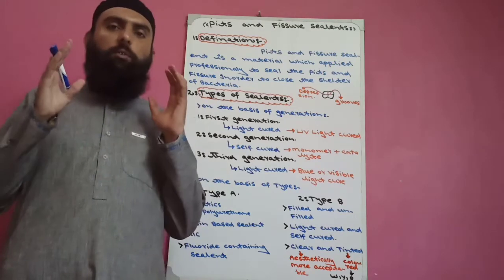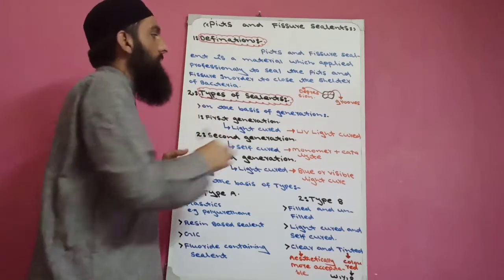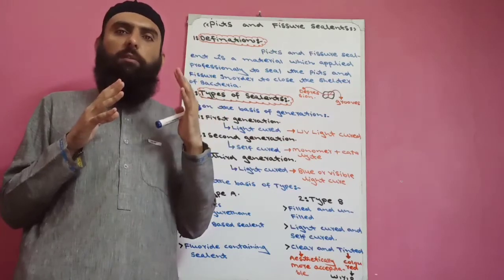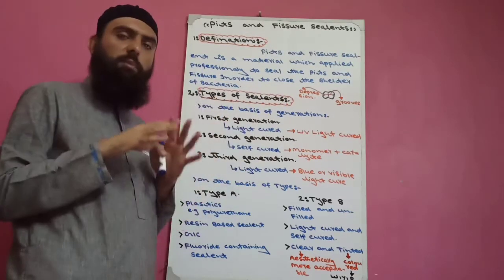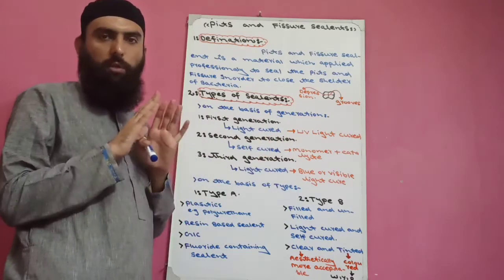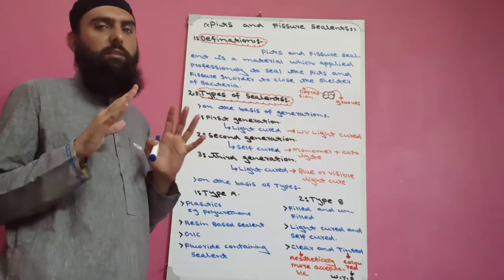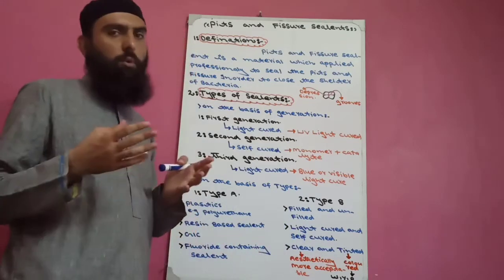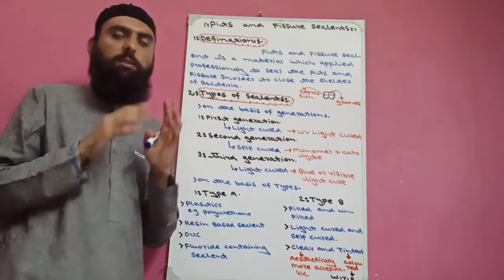Pits and fissure sealants pulic Health Dentistry/pits and fissure sealants procedure/Pits and fissur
In this video I completely explain the definition and Types of pits and fissure sealent in English language but my same lecture is present in both Urdu Hindi and English language because my every lecture is present in both Urdu Hindi and English language

pits and fissure sealants,
pits and fissure sealants procedure,
pits and fissure sealants slideshare,
pits and fissure sealant procedure,
pits and fissure sealant